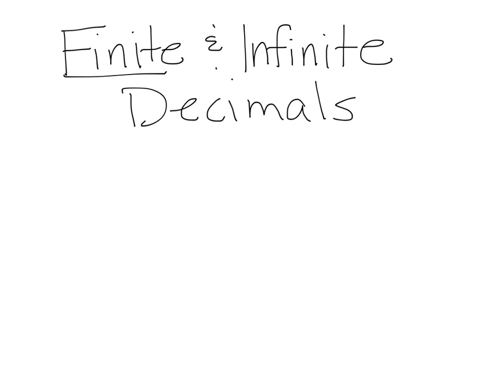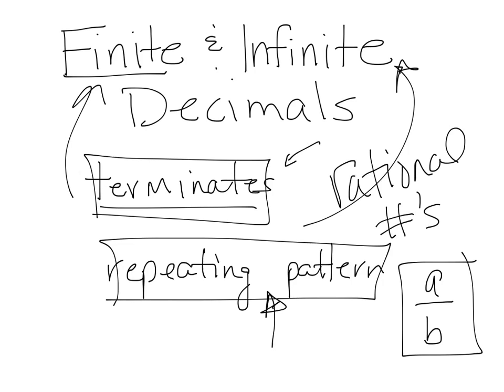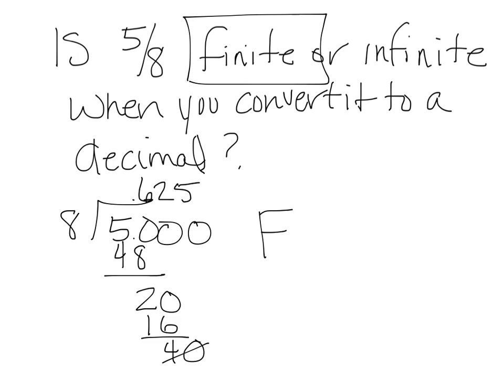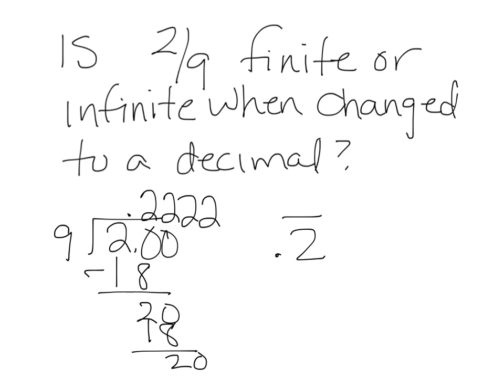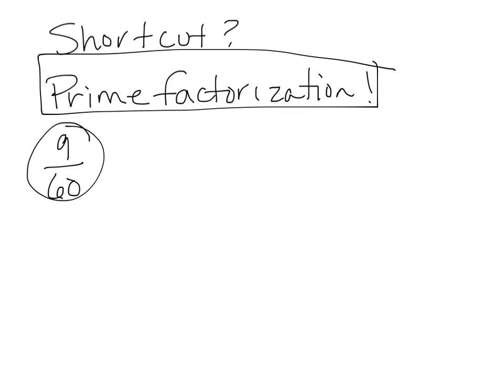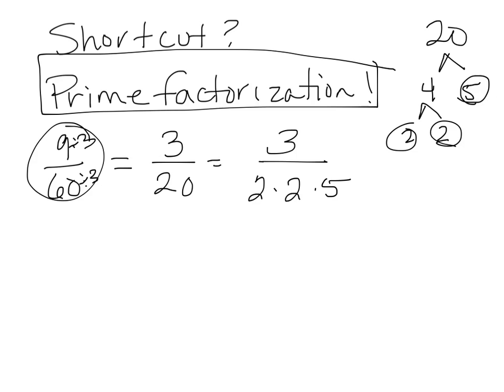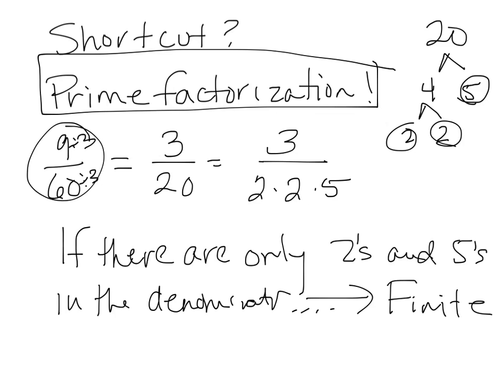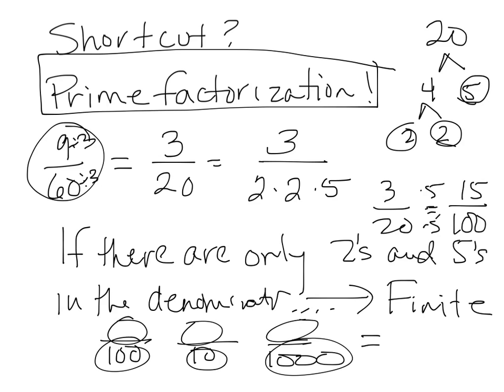Finite and Infinite Decimals